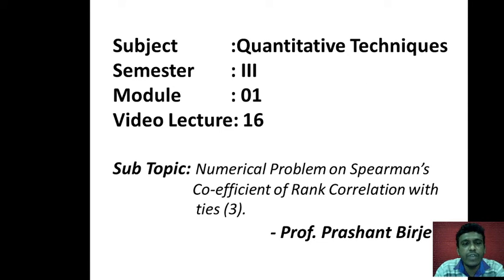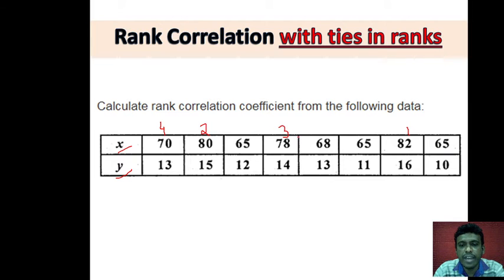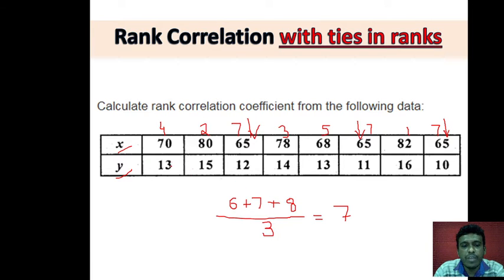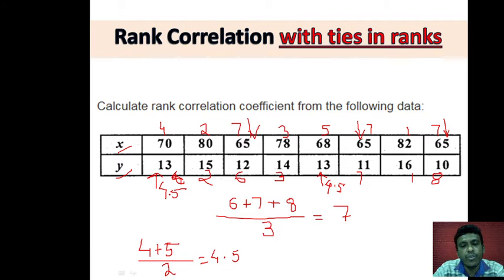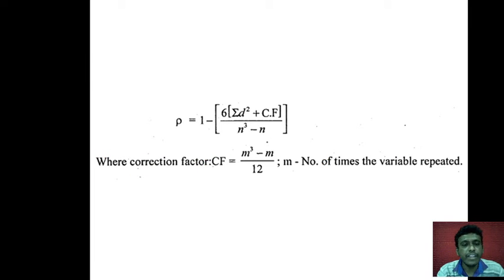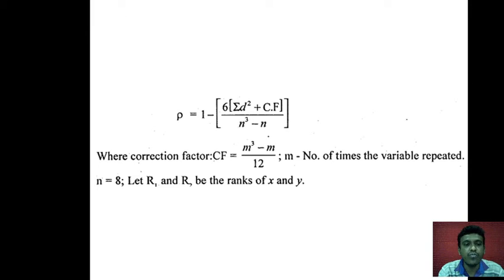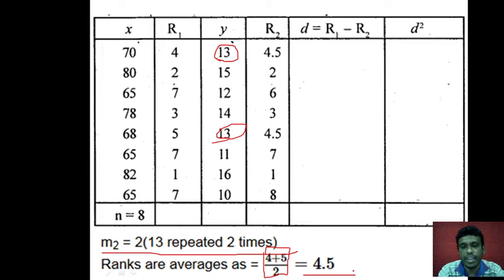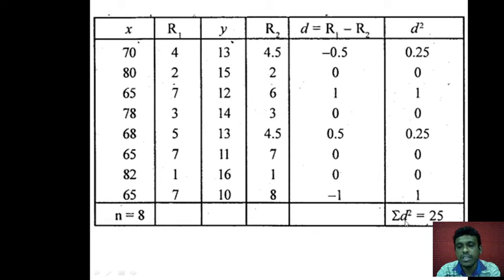3rd Semester Subject: Quantitative Techniques Module-1 Video No-16